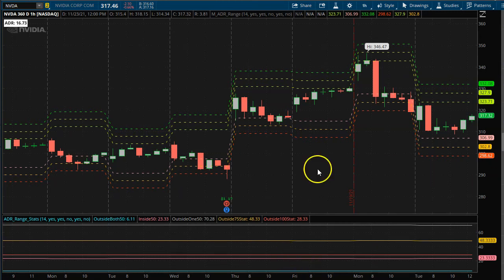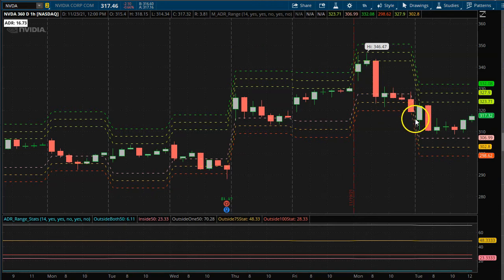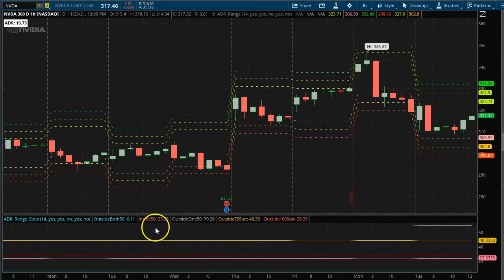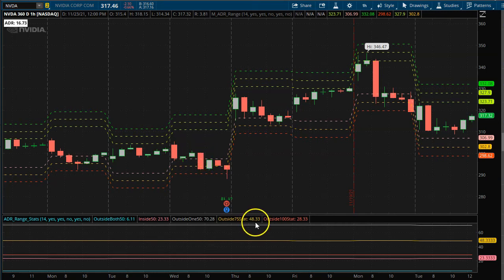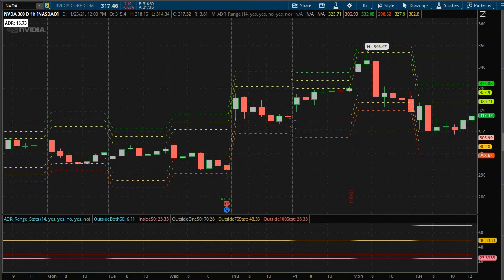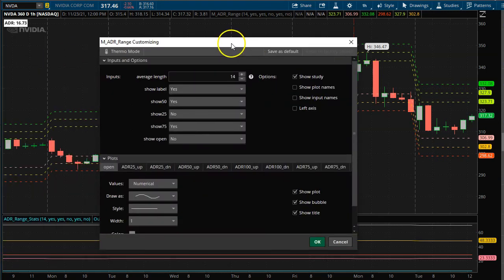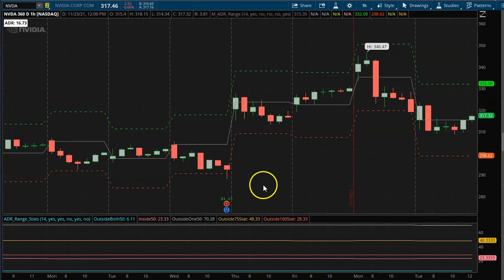Average Daily Range (ADR)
I often hear about the struggle to select targets. This study is aimed at providing a systematic way of defining the range, using an Average Daily Range. ADR is defined as the day’s high minus the day’s low. This range is then typically averaged over 14 days.  By combining this value with the day’s opening price, an estimated range can be predicted.

This study is for THINKORSWIM only.